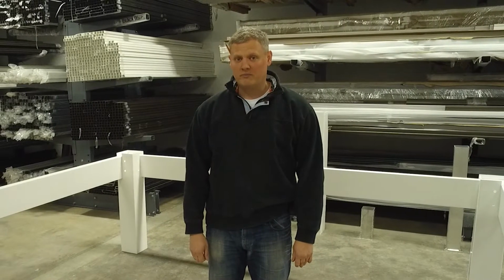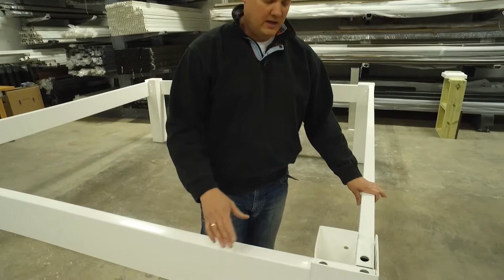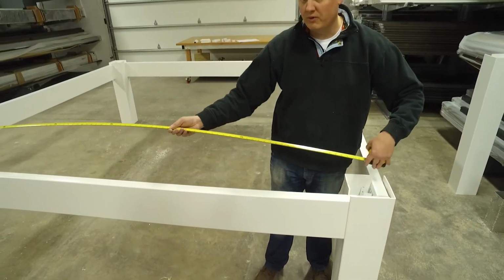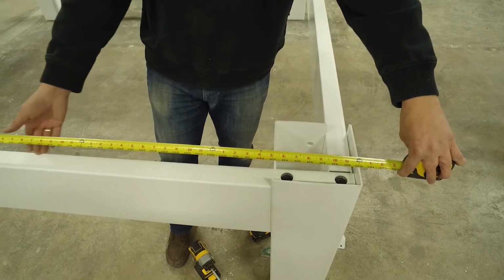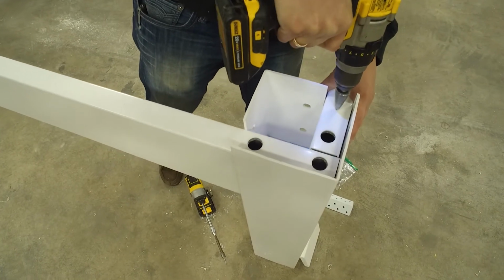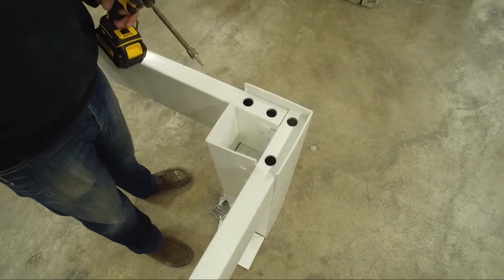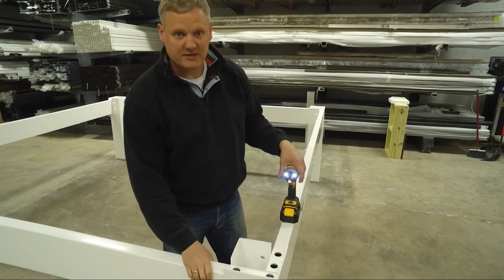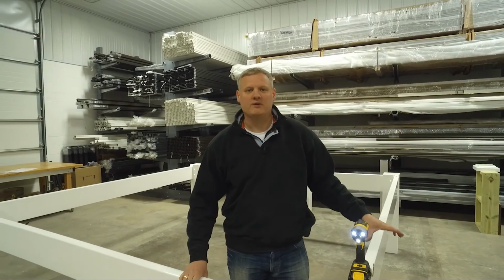Modern Pergola Kits Step 5 - Install Perimeter Box Beams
Step 5 (see installation guide for reference)